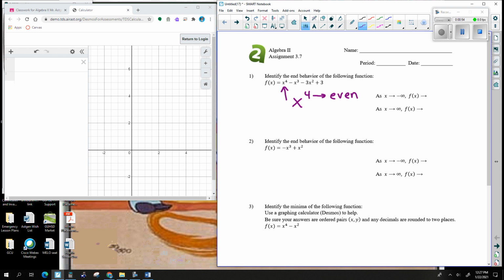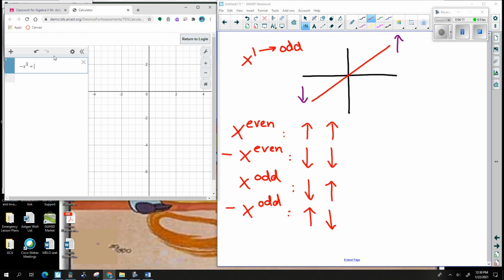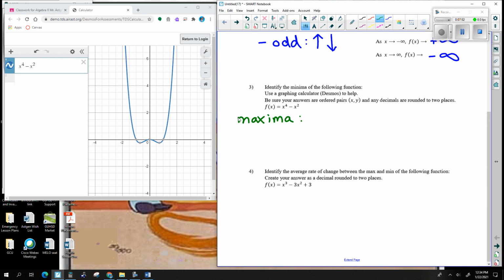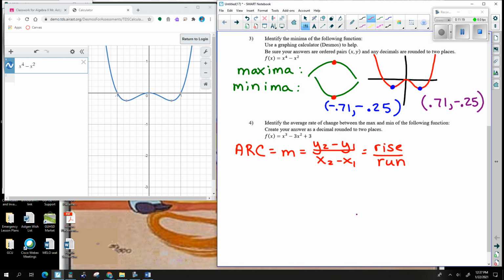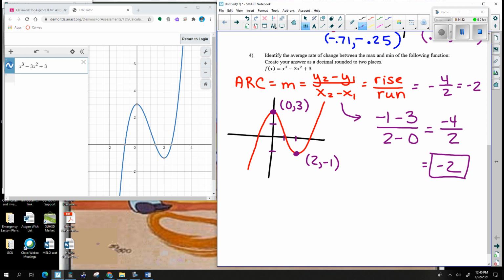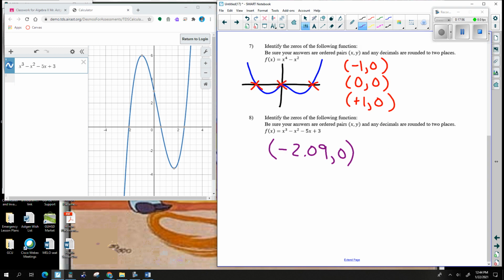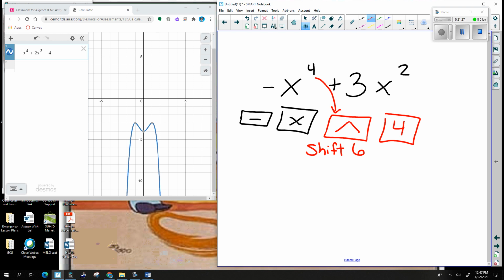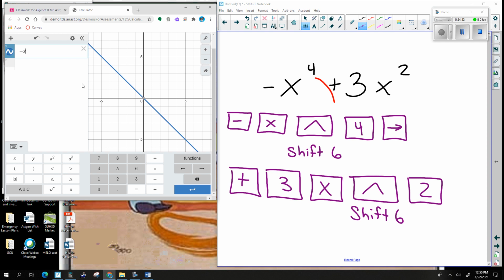Algebra II - Assignment 3.7